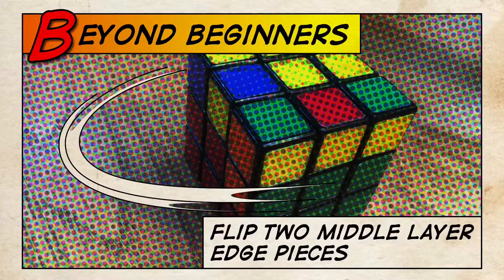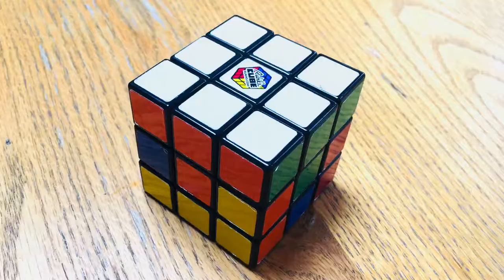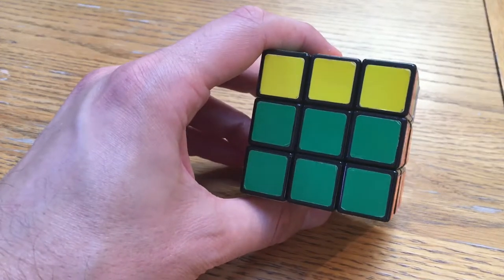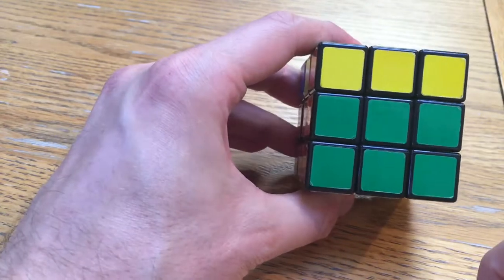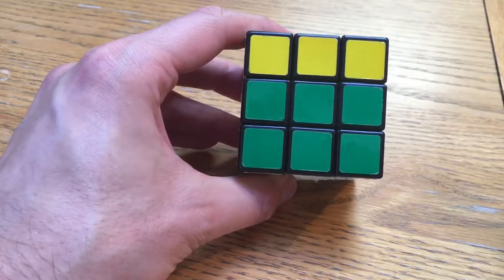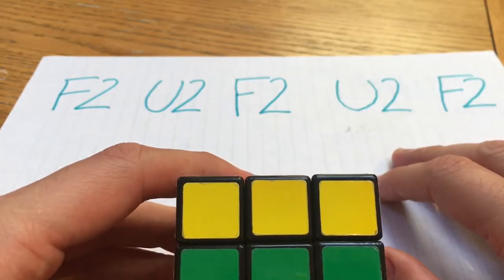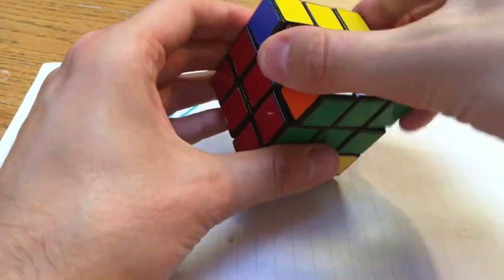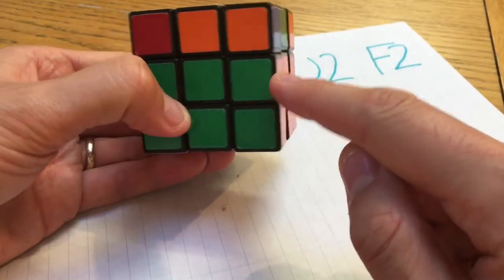BEYOND BEGINNERS #2 - Rubik’s Cube Tutorial - Flip two middle layer edge pieces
A series of Rubik’s Cube tutorials for people who have only just learnt to solve the cube using the beginners method. This short video shows the algorithm to swap two middle layer edge pieces.